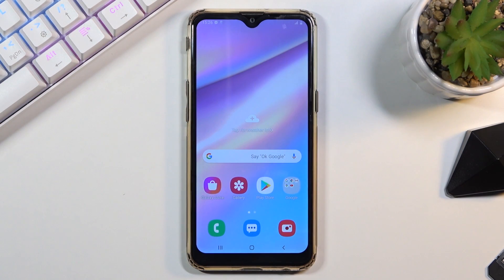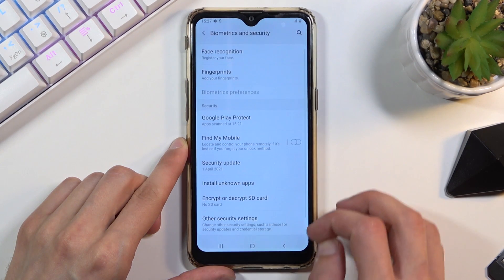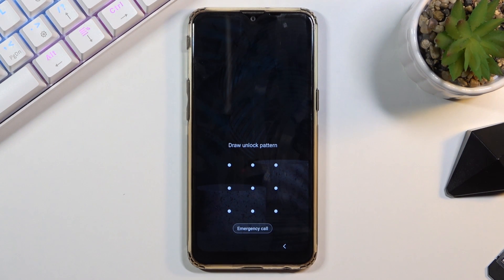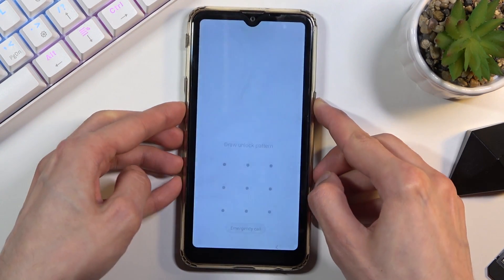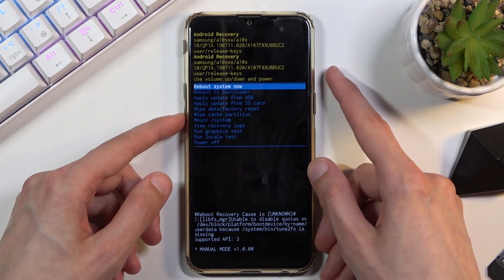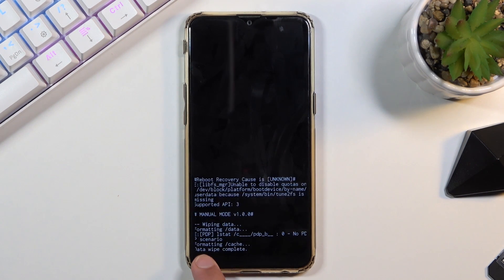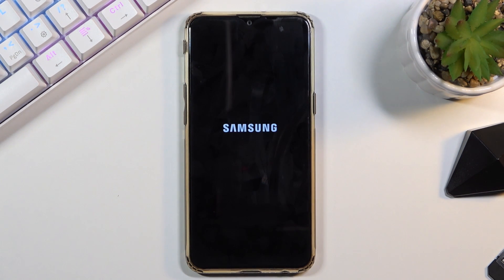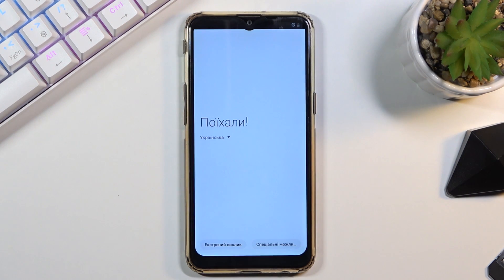Hard Reset SAMSUNG Galaxy A10s - Bypass Screen Lock by Recovery Mode / Wipe Data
The factory reset instructions for SAMSUNG Galaxy A10s:
In this video, you may find out how to remove all data from SAMSUNG Galaxy A10s. This factory reset operation will bypass screen lock, delete all data and skip passwords. You will also restore all defaults settings and uninstall apps. Let's unlock SAMSUNG Galaxy A10s by recovery mode. The best way to hard reset SAMSUNG Galaxy A10s and fix all system errors.

How to hard reset SAMSUNG Galaxy A10s? How to factory reset SAMSUNG Galaxy A10s? How to bypass screen lock on SAMSUNG Galaxy A10s? How to remove passwords in SAMSUNG Galaxy A10s? How to delete all data ibn SAMSUNG Galaxy A10s? How to erase everything in SAMSUNG Galaxy A10s?